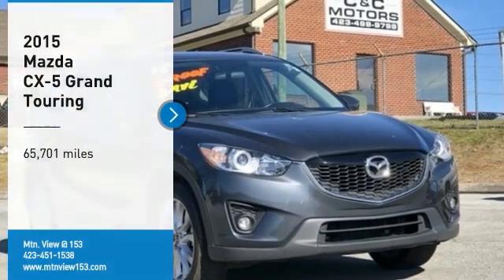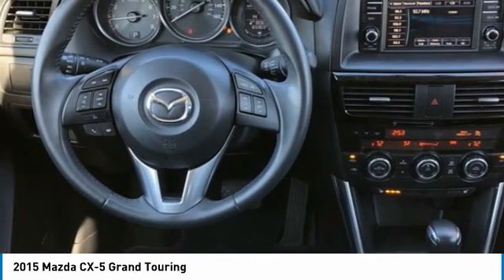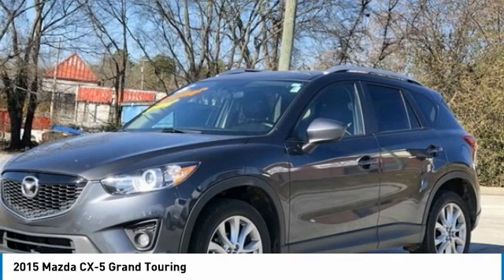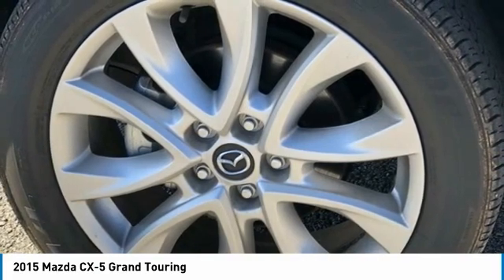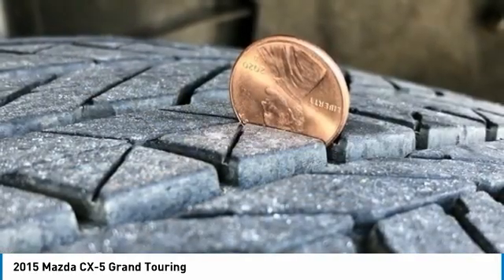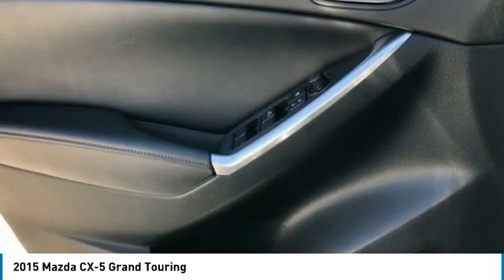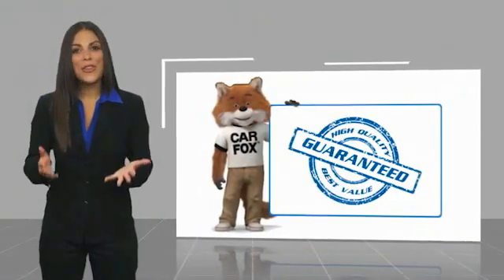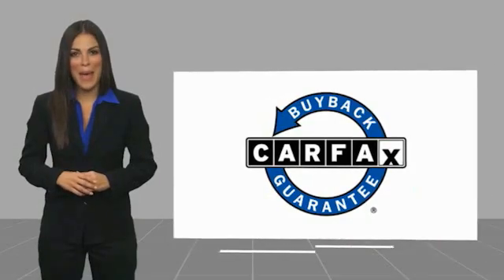2015 Mazda CX-5 Grand Touring Meteor Gray Mica in Chattanooga 30327S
2015 Mazda CX-5 Grand Touring

Recent Arrival!brPriced below KBB Fair Purchase Price!